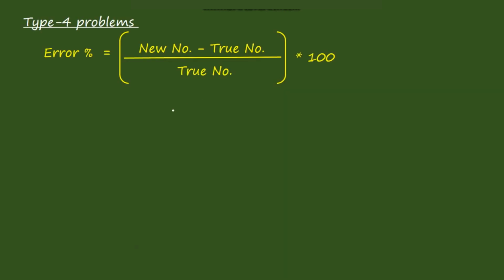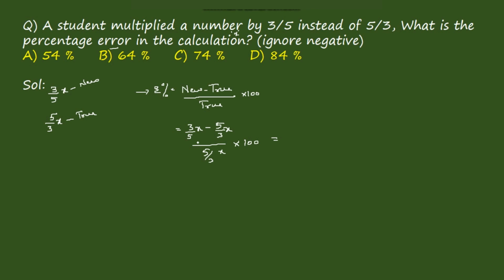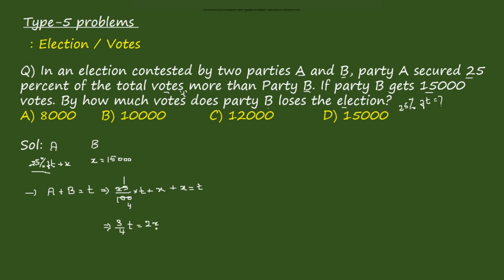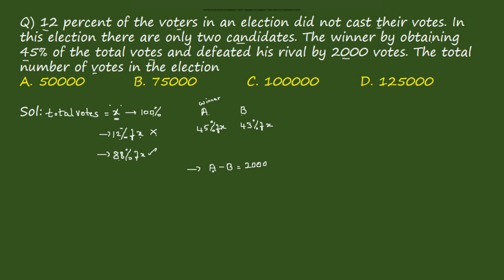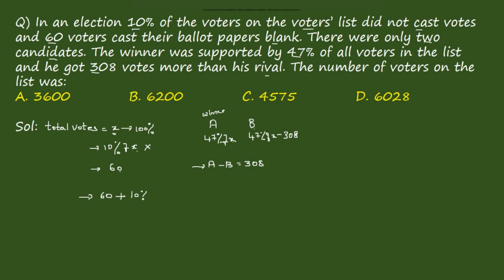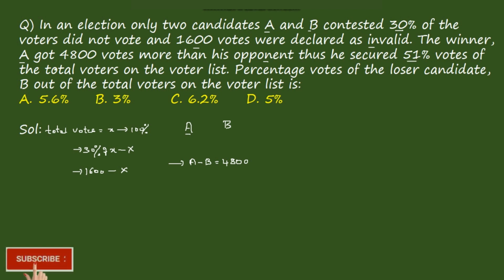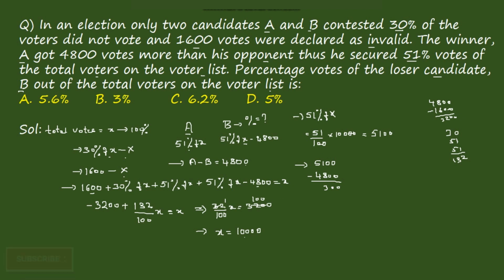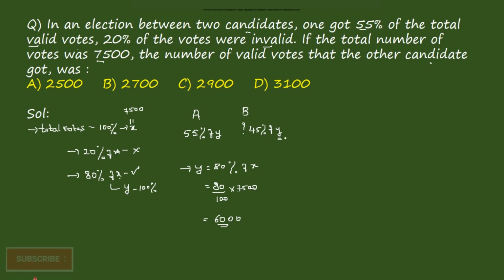Percentage on Aptitude |Test Questions and Answers _Part 3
Aptitude on Percentage|Problems Short Cut/Concept/Formula |problems based on on Percentage|